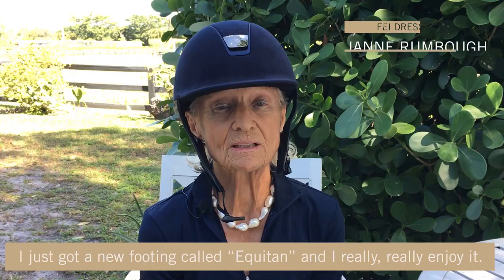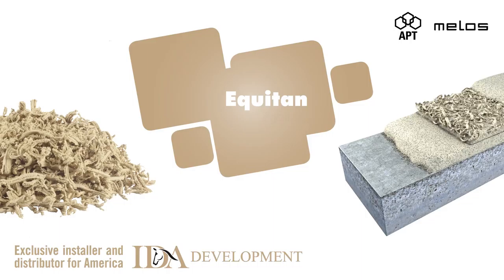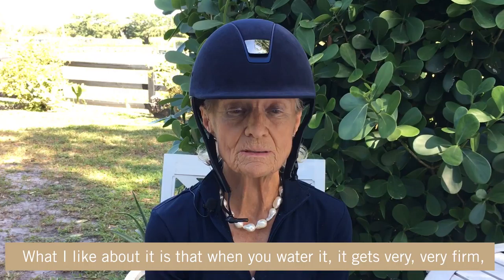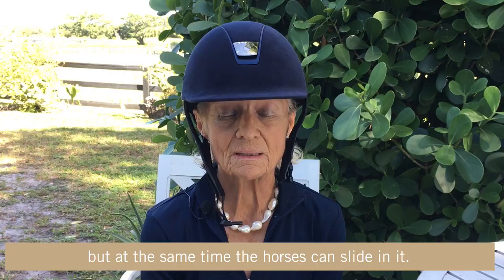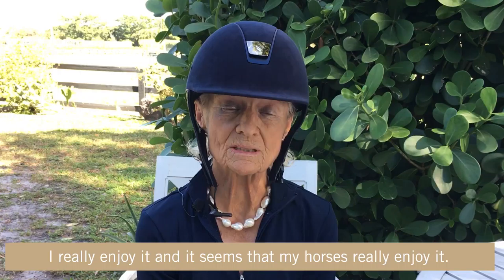Janne Rumbough Speaks on Equitan Footing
Equitan has changed the footing industry for sport horses with their state-of-the-art rubber based technology. Equitan is exclusively installed and distributed by IDA Development.